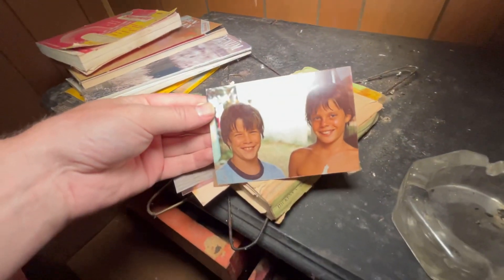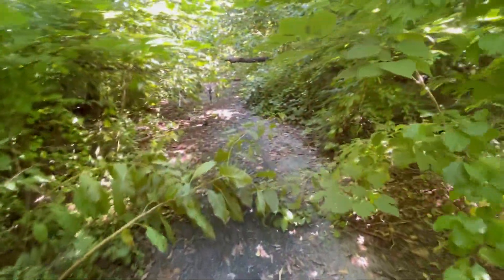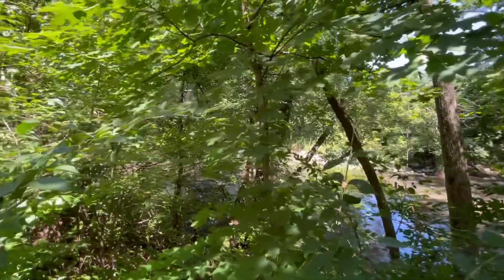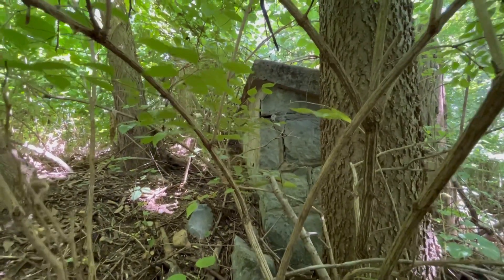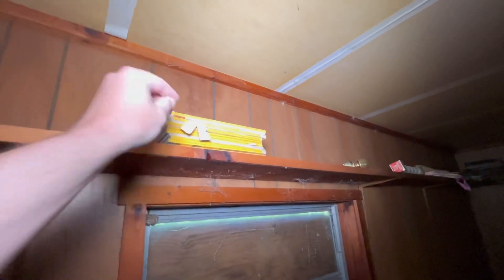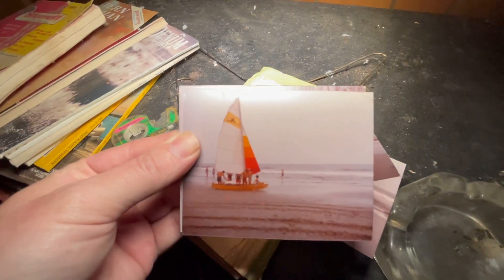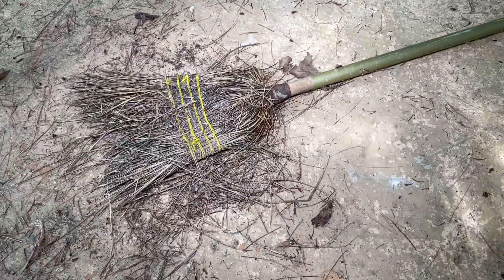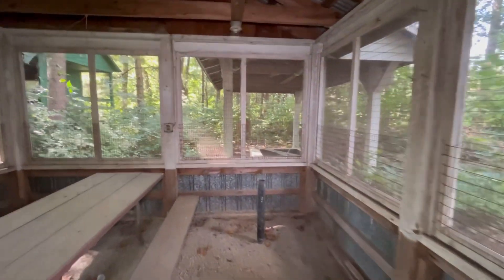Untouched Summer Camp in the Woods | Never Before Filmed Abandoned 70’s Time Capsule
Hey Paster’s! Today’s explorer is one we Stumbled upon by following a abandoned old road that had Reminence of a bridge.
When we found a way beyond the creek we had discovered what became the unexpected. We discovered an abandoned summer Camp site from the 1970’s. Full with items that were even older than the 70’s. Pictures, magazines, books, and even the the Reminence of Recreation. Come explore with us and found what we found. Happy Explores.